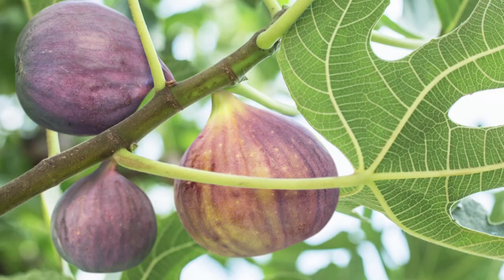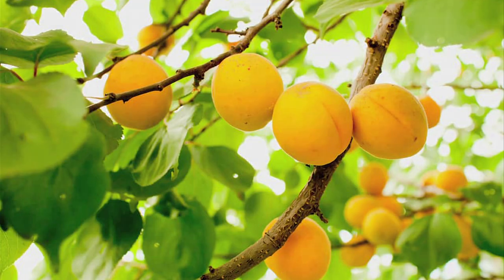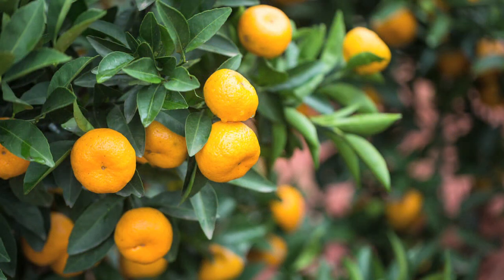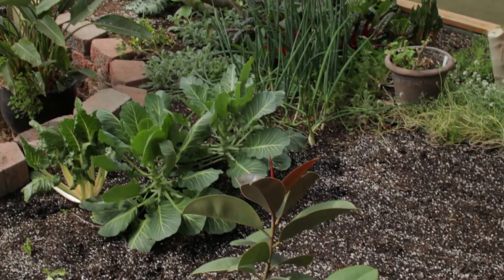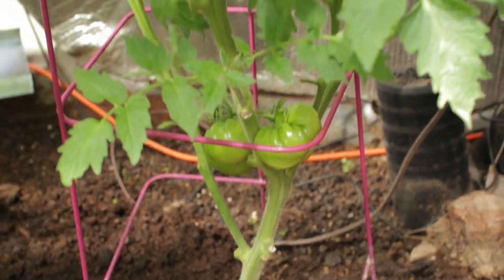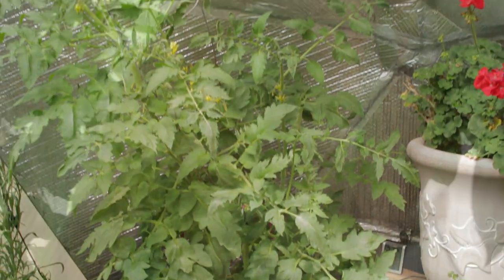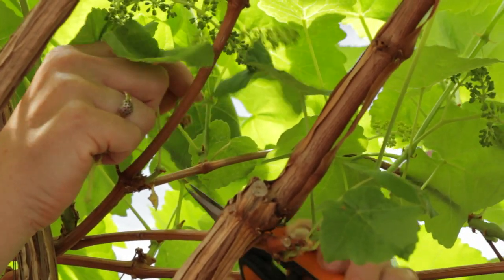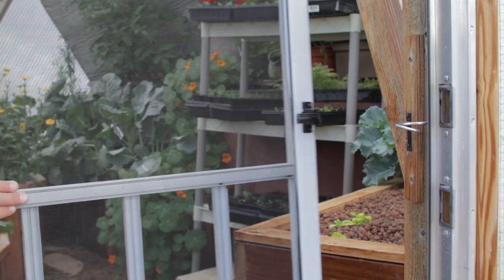How to Grow Fruit in a Greenhouse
When planning a greenhouse, many people dream of growing fruit. Growing Domes can create a controlled environment for many fruit trees and bushes that wouldn’t normally survive outdoors.

In this video and in-depth article Growing Dome Greenhouse expert, Heather Gray introduces the idea of replicating the natural environment of diffrent fruit trees. Explaining in depth- the process of simulating tropical, subtropical, and Temperate to Continental environments so that your fruit trees can thrive.